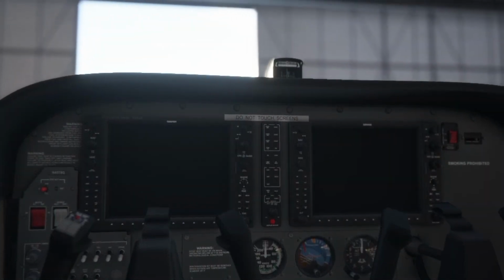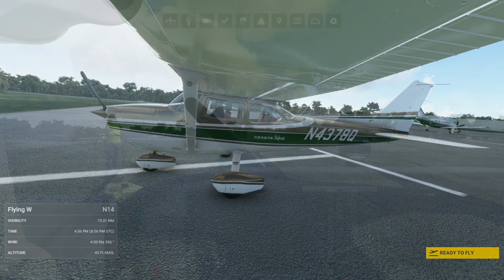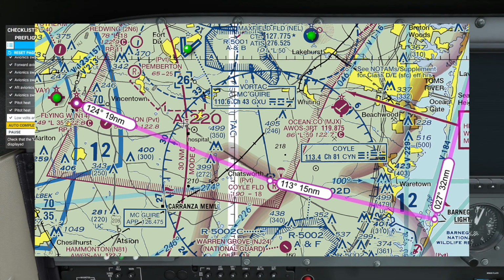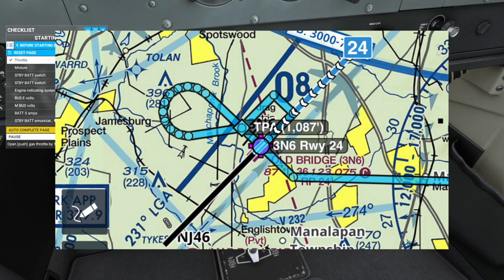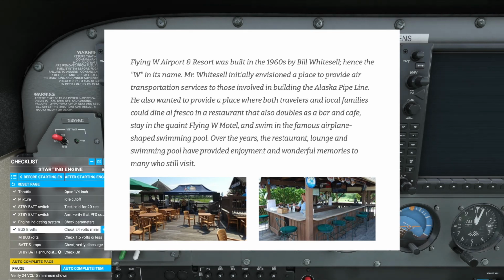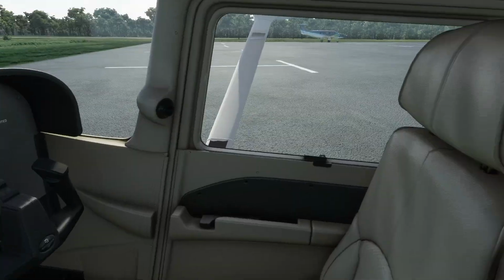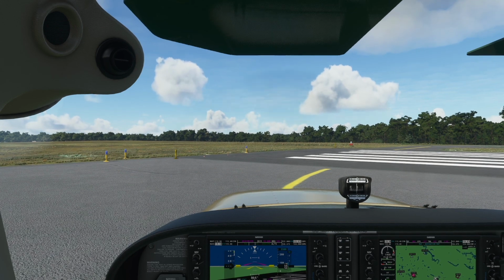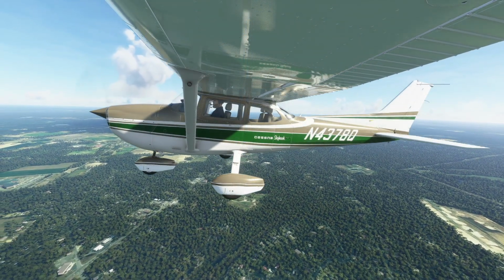Microsoft Flight Simulator 2020 VFR Flight: N14 Flying W Airport & Resort to 3N6 Old Bridge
I head to the Jersey Shore from a really fun and unique resort/airport, N14 Flying W, in the Cessna Skyhawk in Microsoft Flight Simulator 2020.